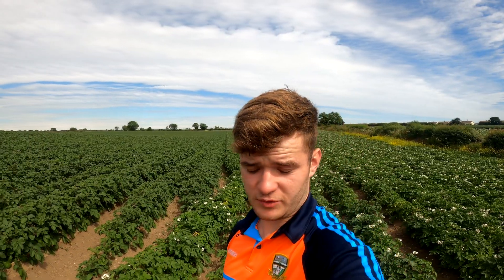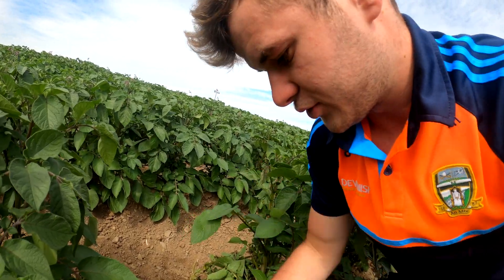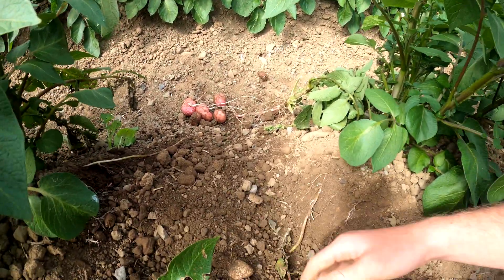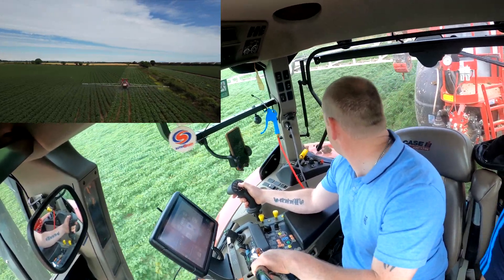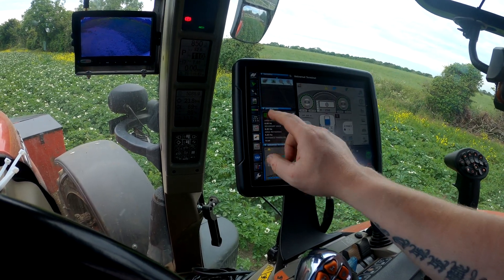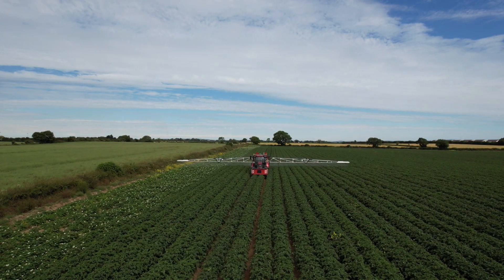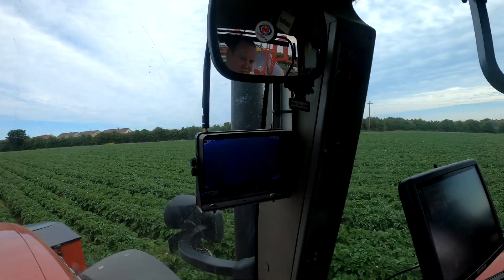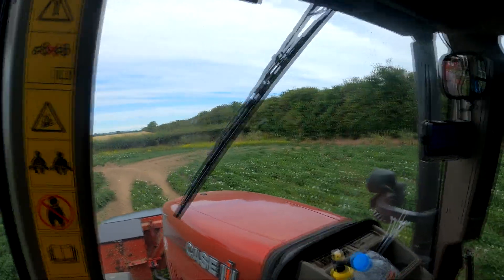POTATO CROP PROTECTION WITH CASE 175 & LANDQUIP 28M BOOM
In this video we give you an insight into the technology advancements when spraying crops, and the importance of protecting the environment as well as the crop. Stephen Sweetman shows us his typical day spraying and what is involved. Very interesting video!